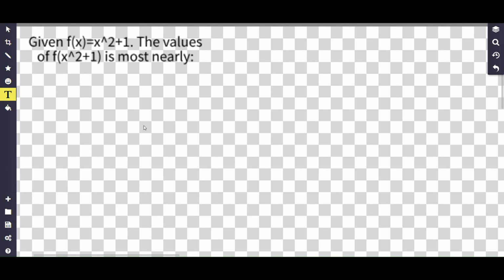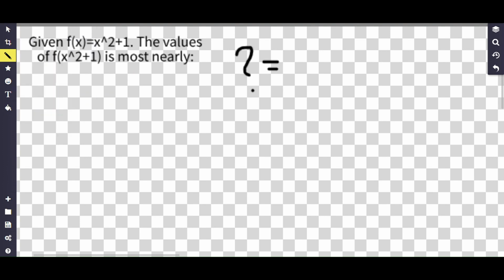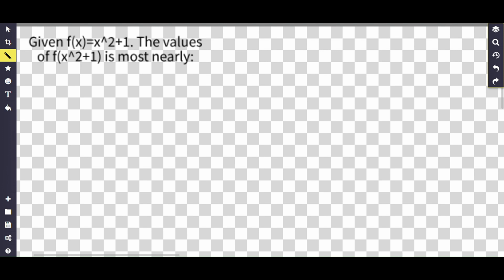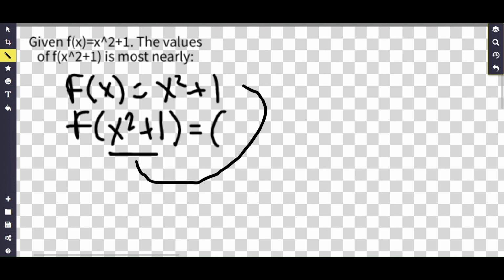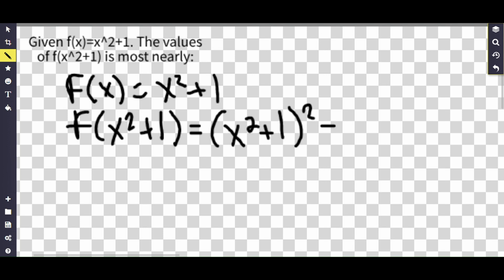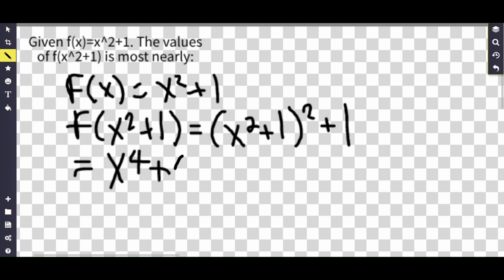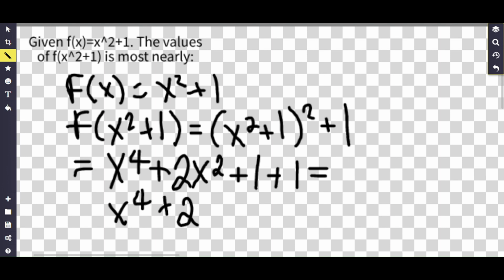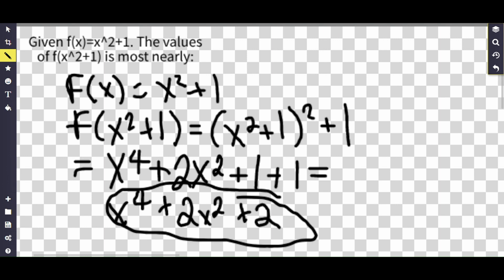Engineering Math: Mastering F(x) - Techniques for Finding the Value of Functions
Welcome to our comprehensive guide on engineering math and the art of finding the value of functions, specifically F(x). In this tutorial, we dive into the essential concepts, techniques, and strategies that will empower you to solve complex engineering problems with confidence.

Whether you're a student, professional engineer, or simply an enthusiast seeking to enhance your mathematical prowess, this video is designed to provide you with practical insights and step-by-step instructions. We cover a range of topics, including:

Understanding Functions: We begin by establishing a solid foundation on functions, exploring their characteristics, notations, and common types encountered in engineering disciplines.

Evaluating Functions: Discover powerful methods to evaluate a function at a specific point or for a given input. We unravel the process of substituting values into a function and demonstrate various techniques to simplify and calculate the result accurately.

Applying Differentiation: Learn how to leverage differentiation to determine the value of F(x) at a point, identify critical points, and analyze the behavior of functions using derivative rules and techniques.

Utilizing Integration: Explore the principles of integration and uncover how it can help find the value of F(x) within a specified interval. We demonstrate integration techniques, such as the definite integral, indefinite integral, and numerical methods.

Real-World Applications: Engage in practical engineering examples where finding the value of F(x) plays a crucial role. From physics to electrical circuits, we highlight how mastering these mathematical skills can be applied to solve real-world problems.

By the end of this tutorial, you'll possess a solid understanding of engineering math and the ability to confidently find the value of F(x). Empower yourself with the tools needed to excel in your academic pursuits and professional career. Don't miss out on this invaluable resource for mastering the world of engineering mathematics!

Also, check out the channel's podcast "The Sound Around Us!", wherever you listen to podcasts!